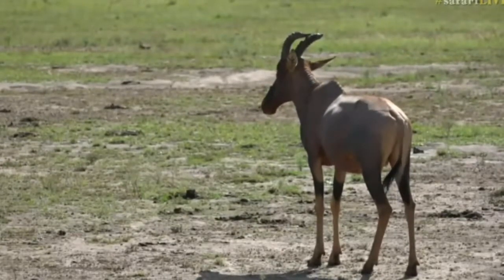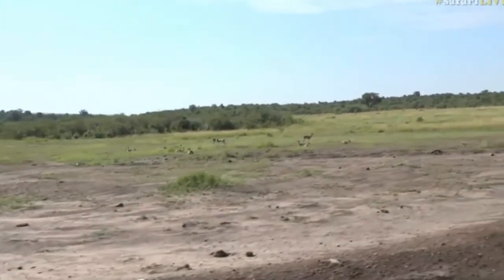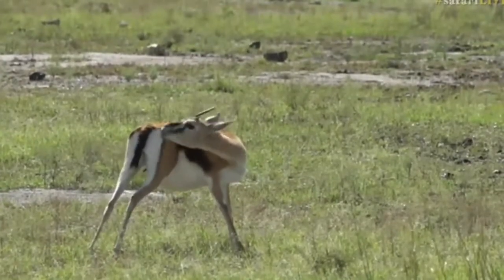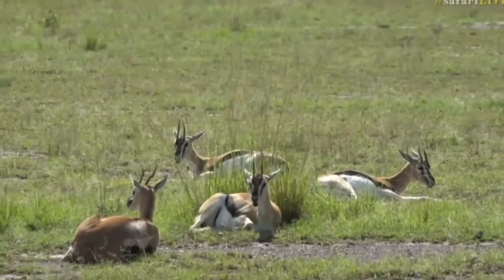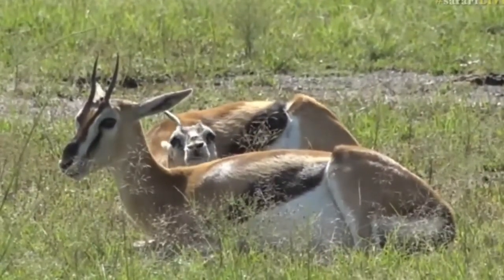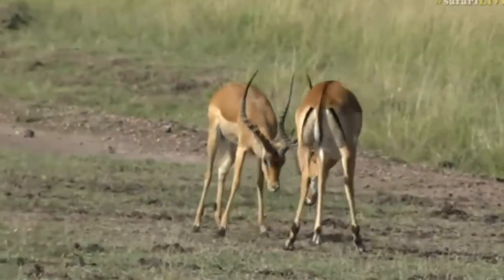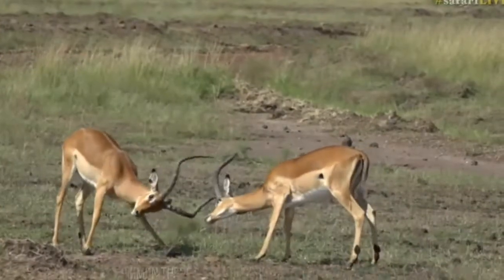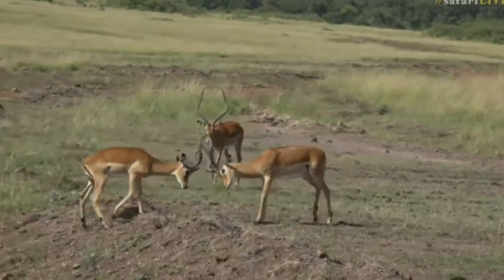June 09 2017 -- Sunrise -- Topi, & Buffalo in the Mara Triangle with Brent